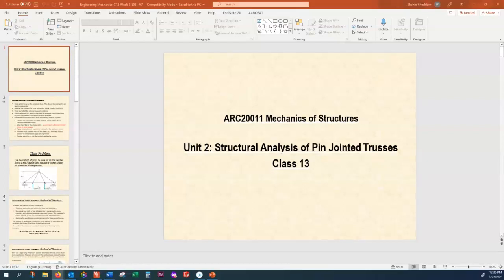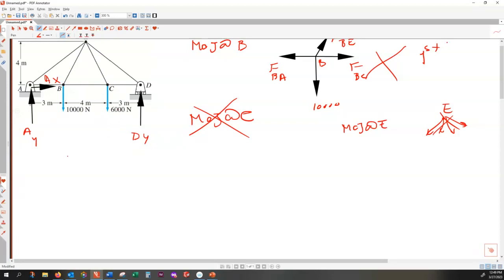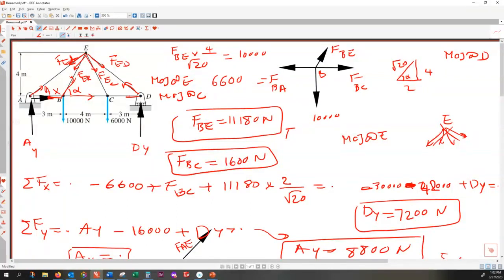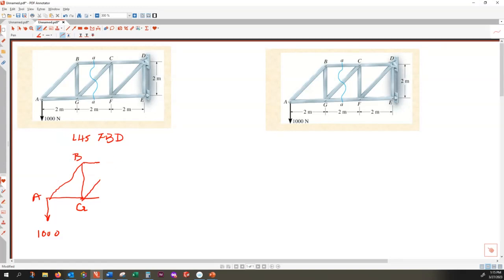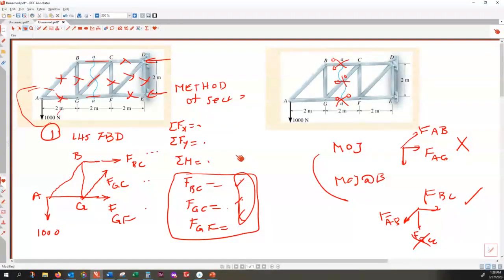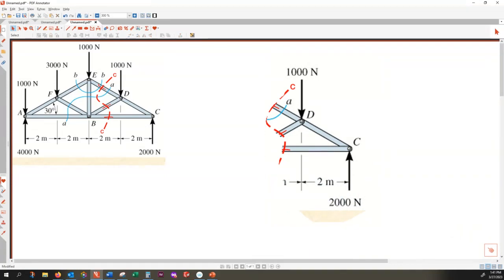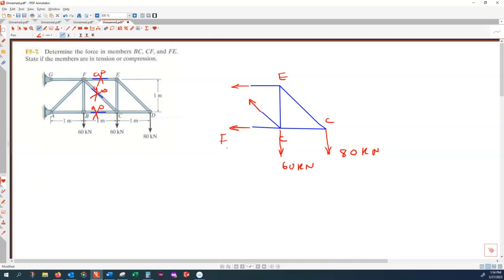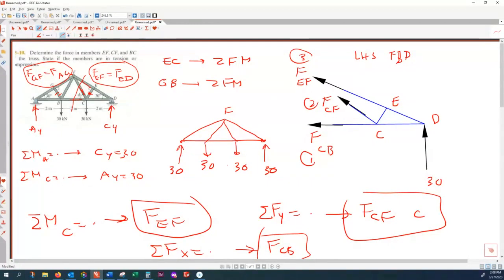session 13 2023 03 27 03 11 Lectures, Mondays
Pin joined trusses solved by method of sections